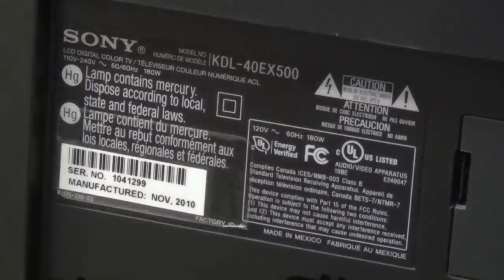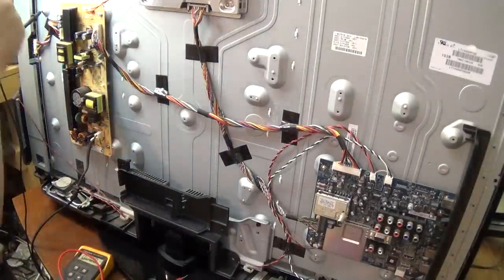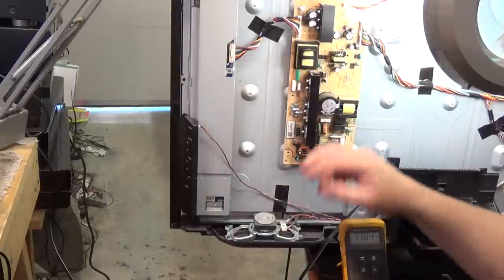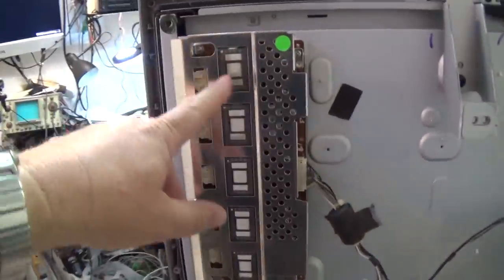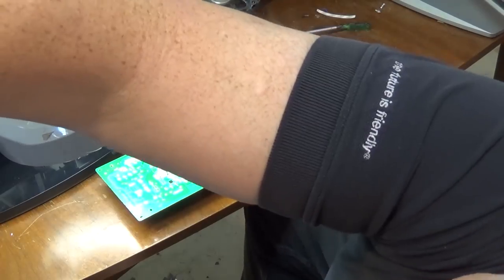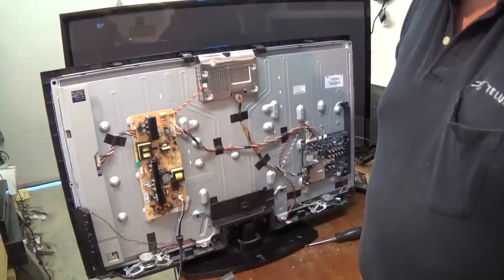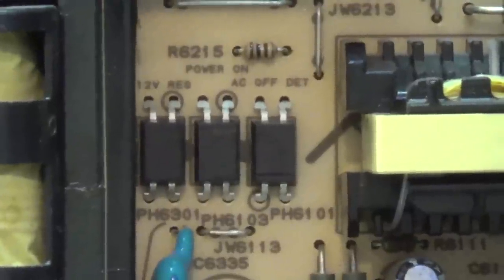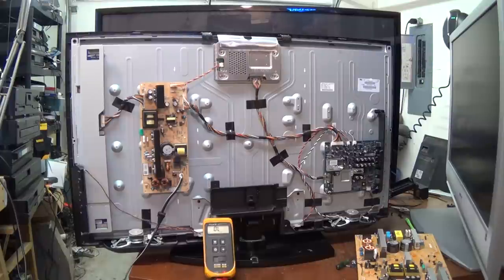Sony KDL40EX500 Dead set. Can this one be fixed?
For all you Sony fans, a dead PSU, and no it isn't bad caps!